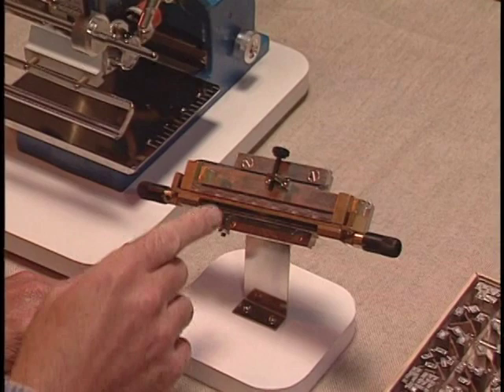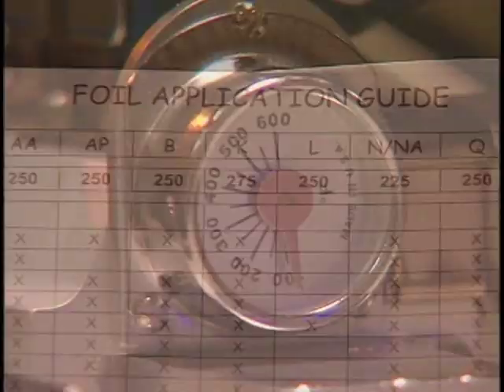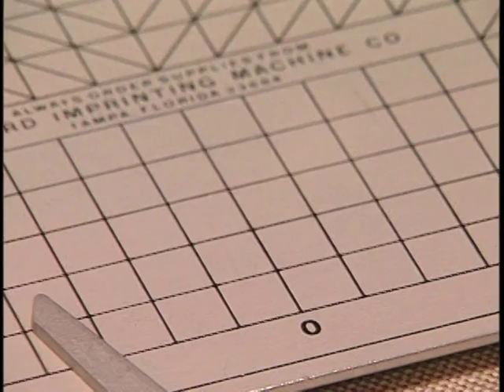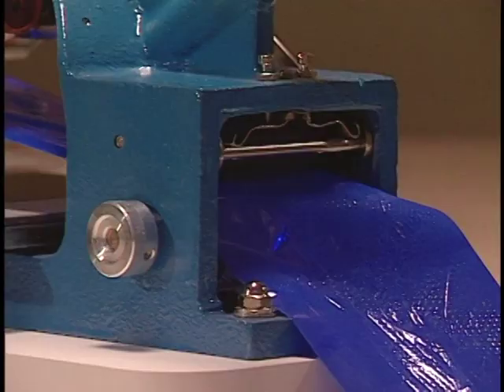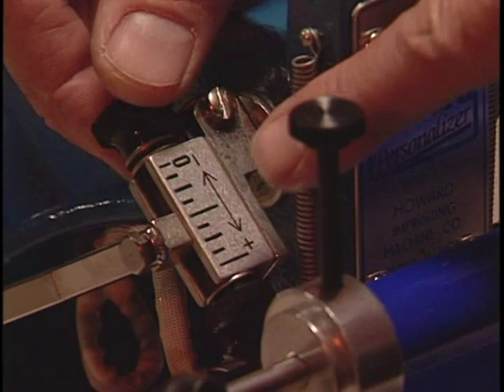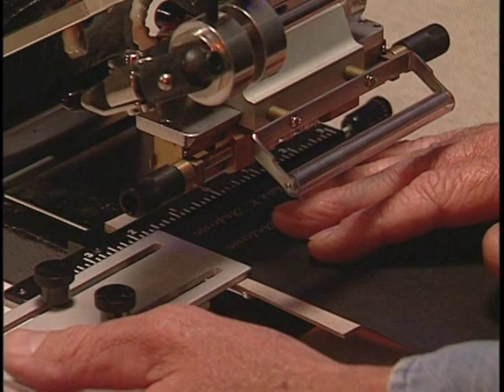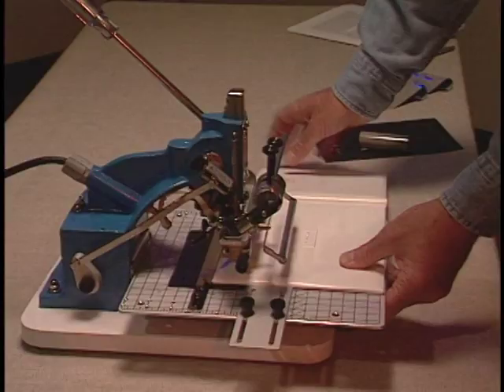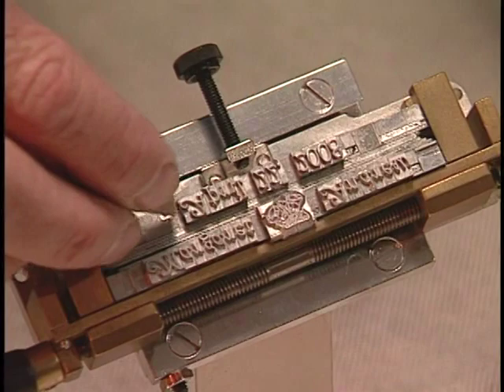Howard Imprinting Training Video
Basics of setup and personalization on a Howard Imprinter